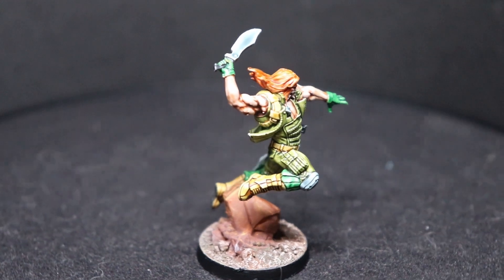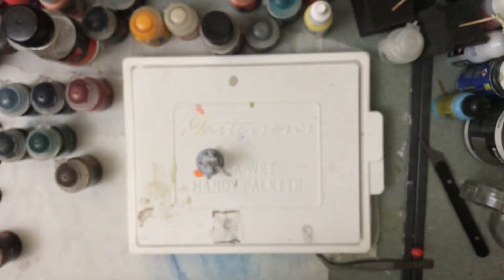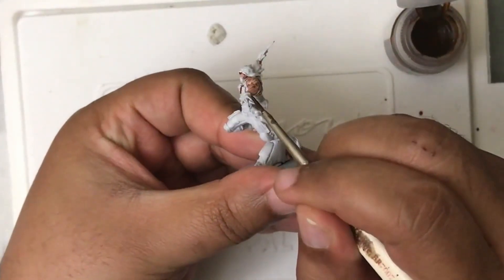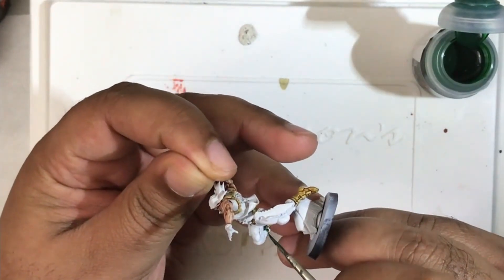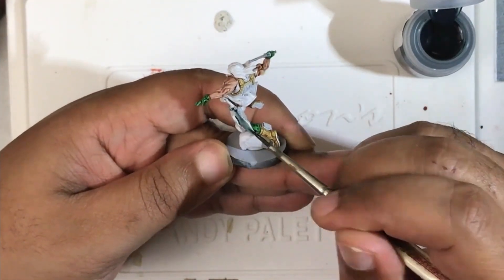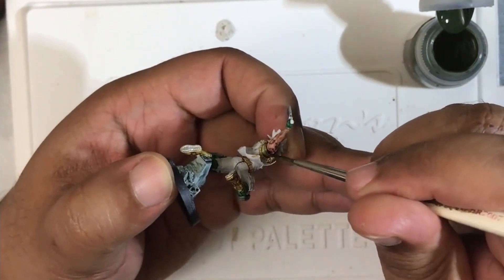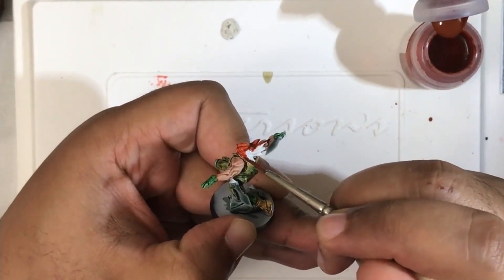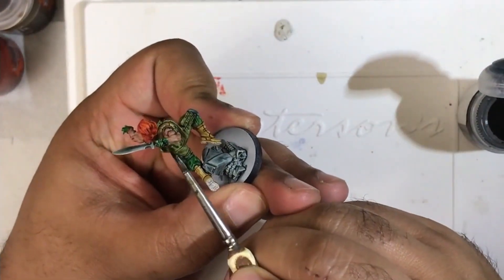HOW TO PAINT INFINITY ARIADNA: Infinity Defiance Cadin Firststrike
Our Infinity Defiance week continues with Cadin Firststrike! In this video I will show you how I painted him using the Citadel Contrast method.

💰Amazon Studio Wishlist → Help upgrade the studio!